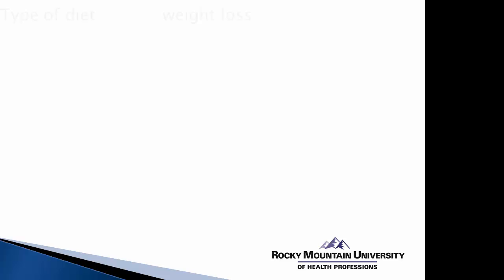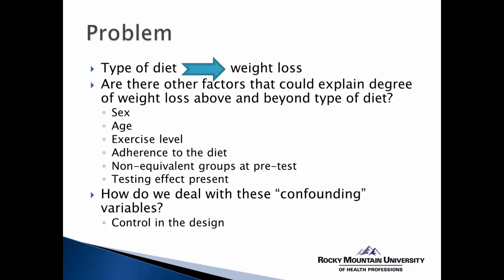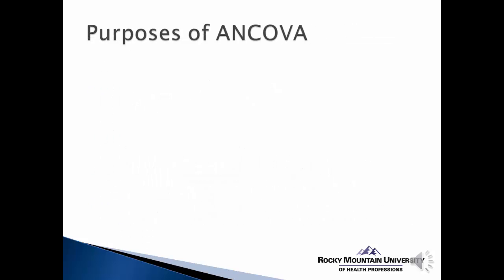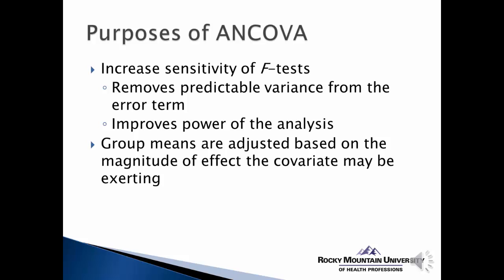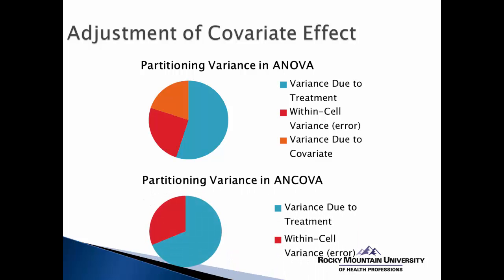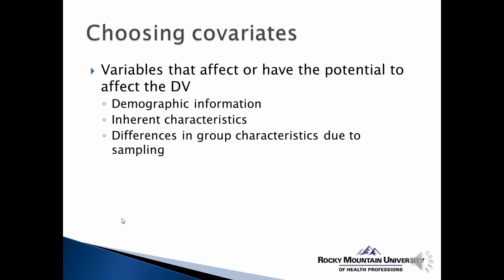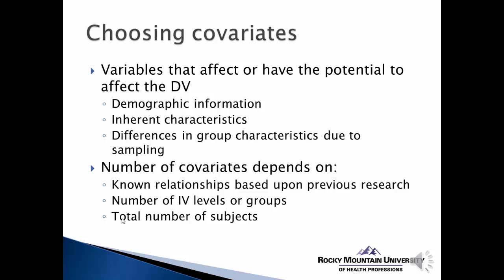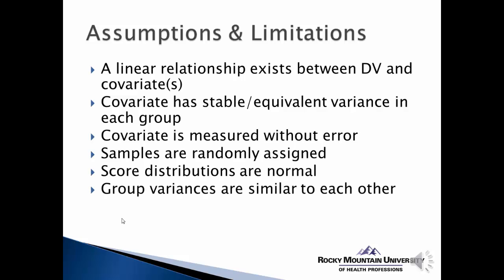ANCOVA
Overview of the theory and application of the Analysis of covariance technique.